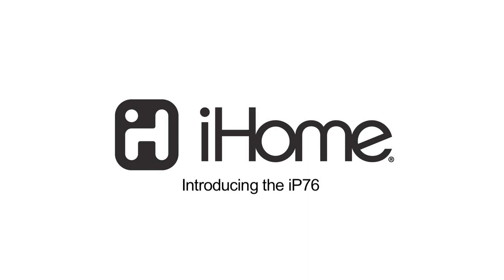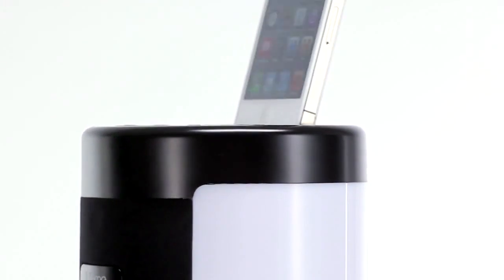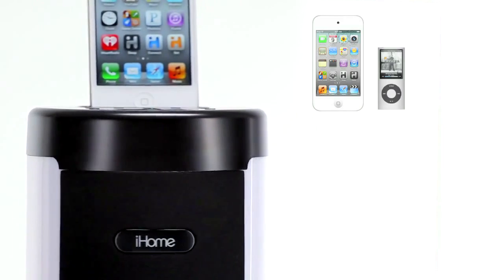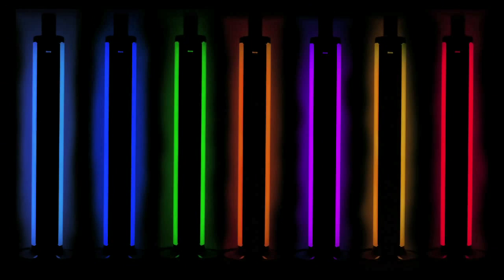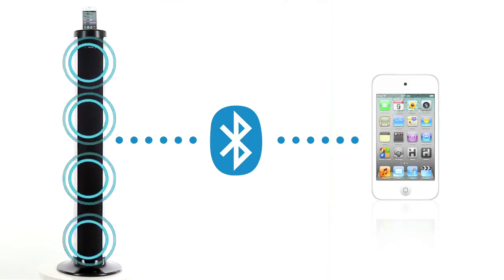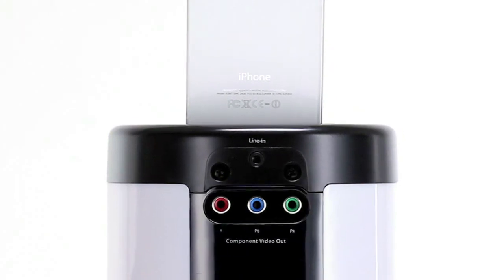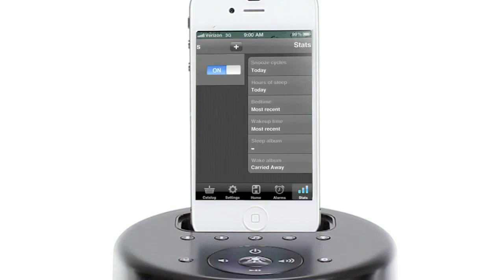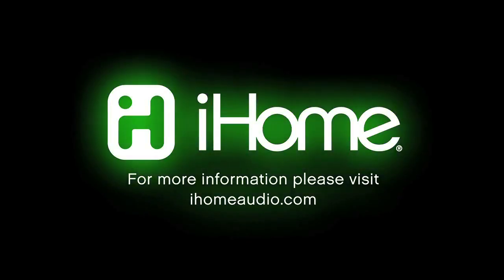iHome iP76 Bluetooth Tower Stereo Speaker System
Product overview for iHome iP76 Bluetooth Tower Stereo Speaker System.